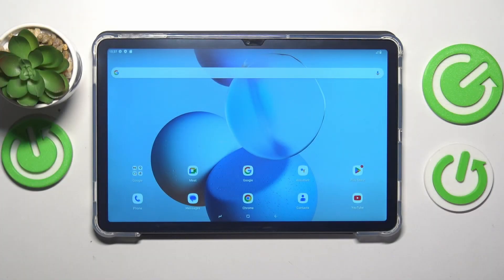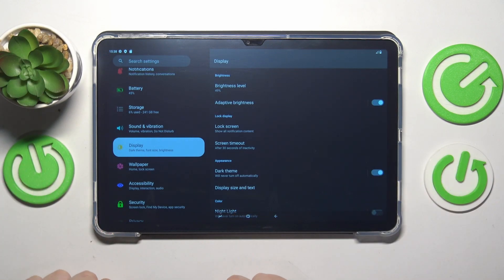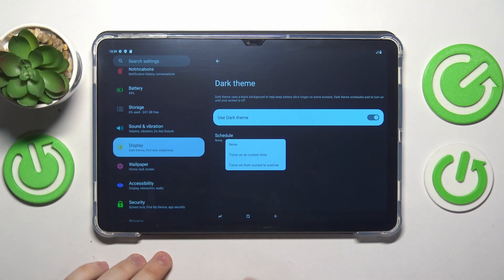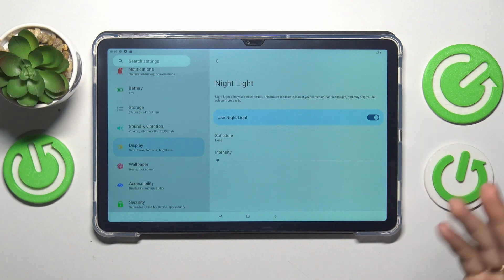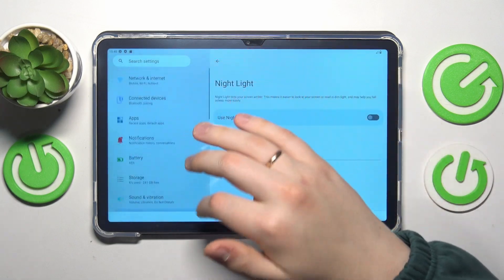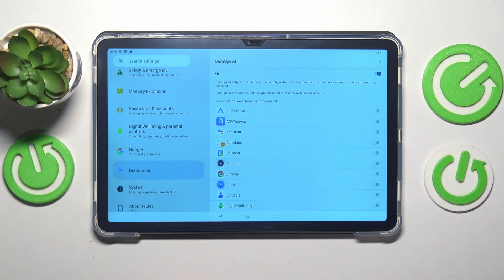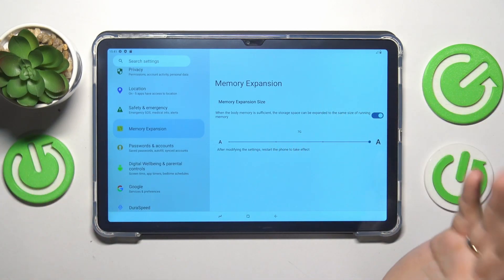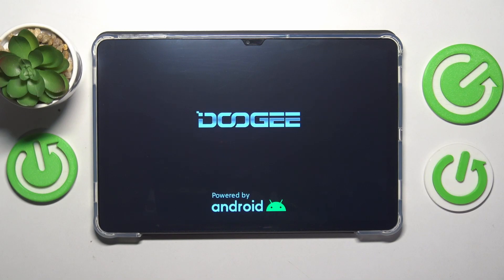Tips & Tricks for DOOGEE T30 Pro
Find out more:
Unlock the full potential of your DOOGEE T30 Pro with these handy tips and tricks! In this tutorial, we'll share a range of tips and tricks to help you get the most out of your device, enhance productivity, and customize your user experience.
Discover hidden features, shortcuts, and customization options that can make using your DOOGEE T30 Pro more efficient and enjoyable. From optimizing battery life to personalizing your device settings, we'll cover a variety of topics to help you make the most of your smartphone.

What are some lesser-known features or functionalities of the DOOGEE T30 Pro that users might not be aware of?
How can I optimize battery life and improve overall performance on my DOOGEE T30 Pro?
Are there any shortcuts or gestures that can help me navigate my DOOGEE T30 Pro more efficiently?
Can I customize the appearance and layout of my DOOGEE T30 Pro's interface?
What security and privacy features are available on the DOOGEE T30 Pro, and how can I make the most of them?